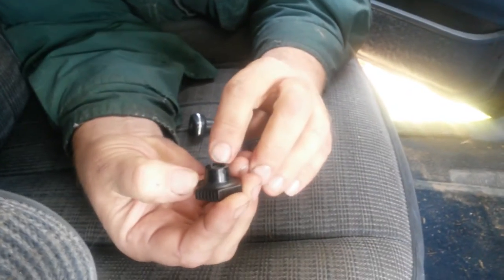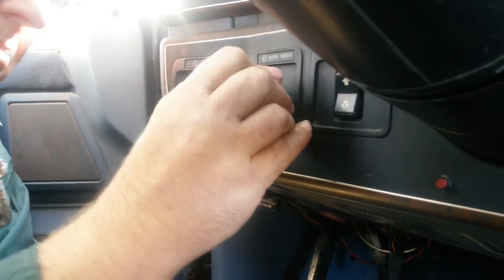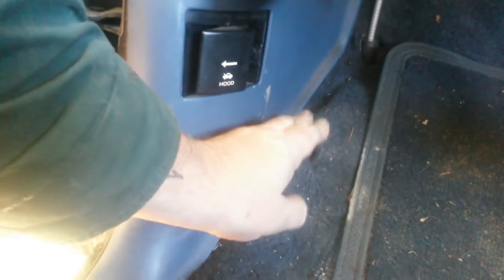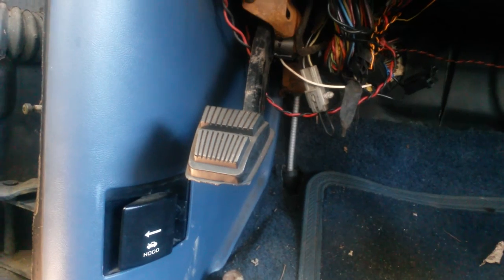1987 Bronco f150 dash knob removal many classic antique cars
Tips for classic cars owners on taking apart dashboard